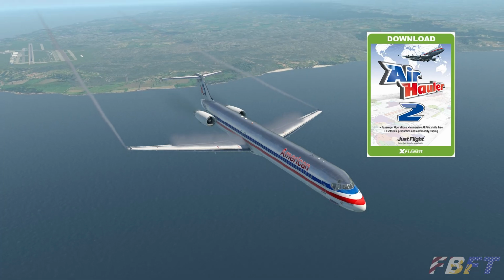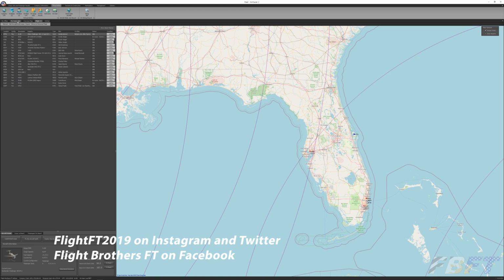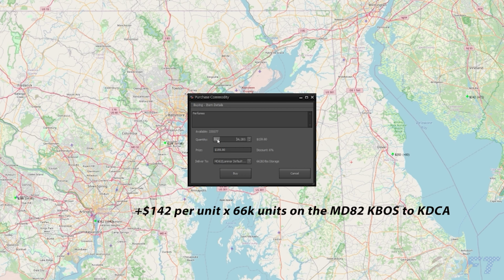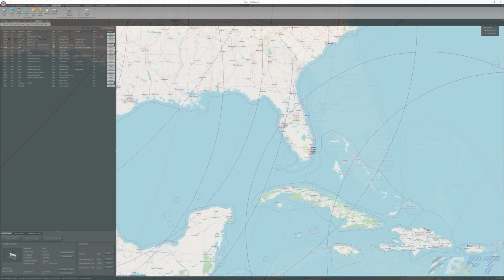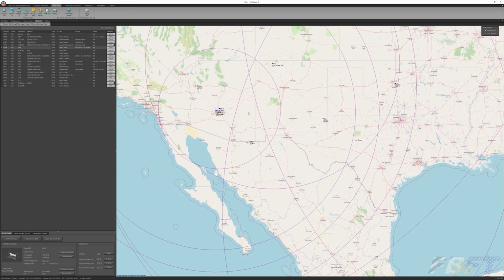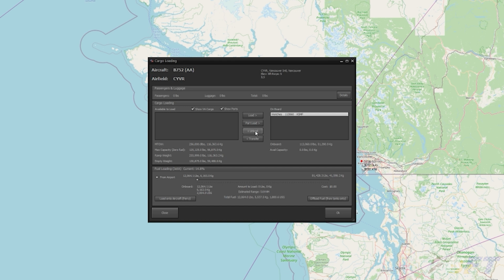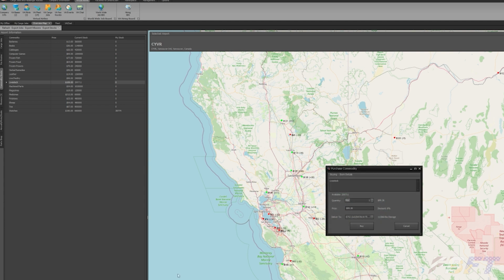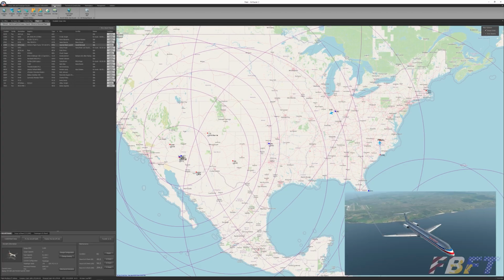MAKING MONEY in Air Hauler 2 | Commodities Trading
Lee shows you how to make the big money in AH2.  Whether you have Air Hauler in Microsoft Flight Simulator, XPlane, P3D, or FSX it's all the same.  If you've got one midsize airliner you can jumpstart your airline, if not, we can get you one quickly!

Pilots Handbook of Aeronautical Knowledge 2020

FAR/AIM 2020

Telex Airman 750 Aviation Headset

David Clark H10-13.4S Aviation Headset

Thrustmaster T16000 Joystick